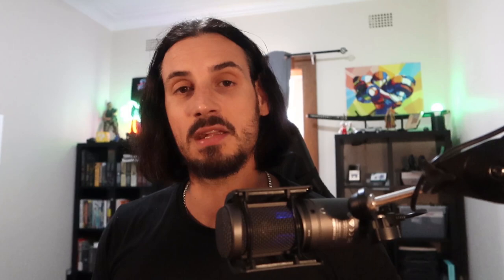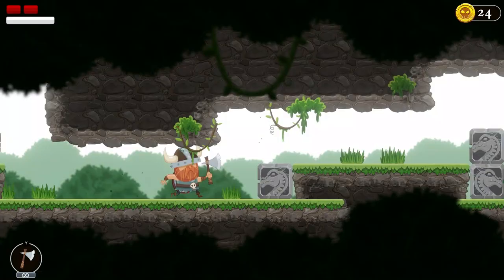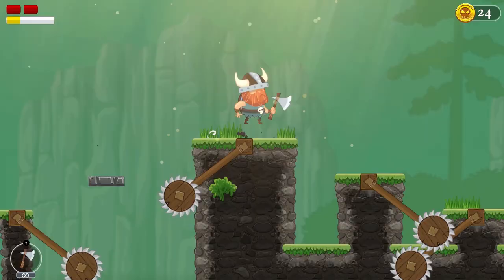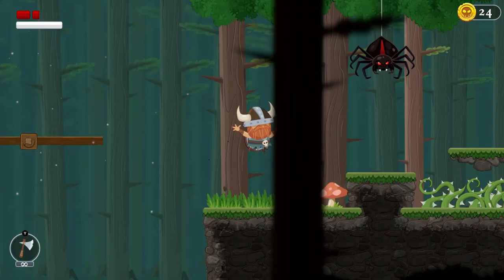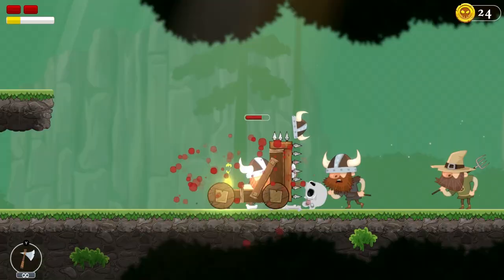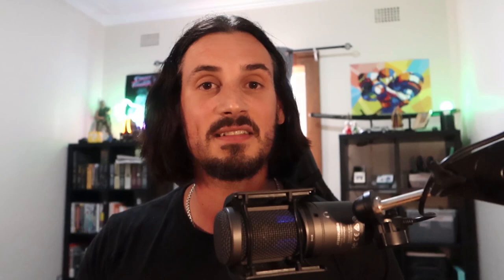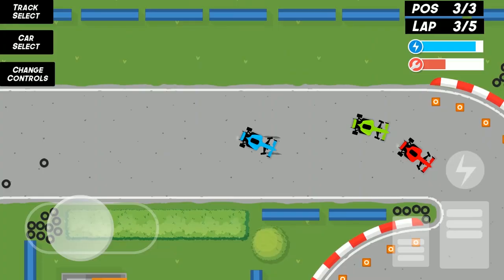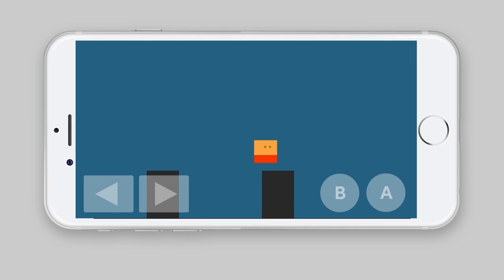The Truth About Feature Creep in Game Dev.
Description: In this video I will share with you important bits of advice that will help and motivate you on your game dev journey.